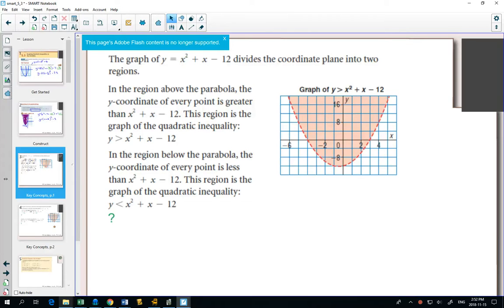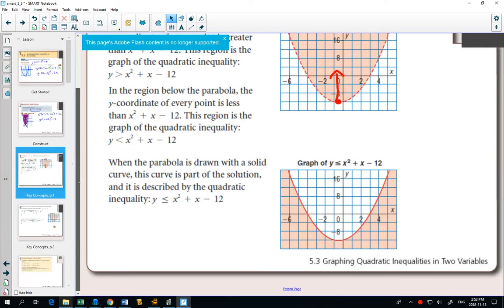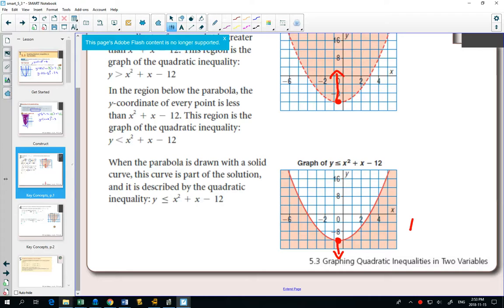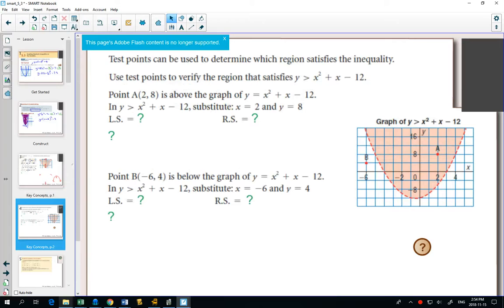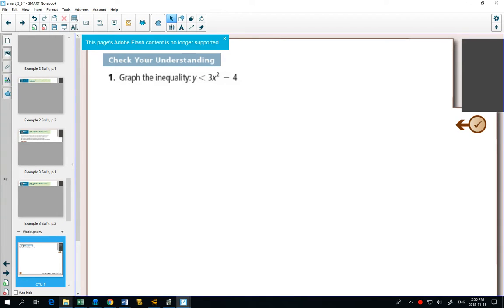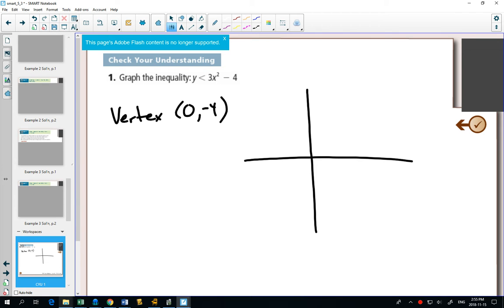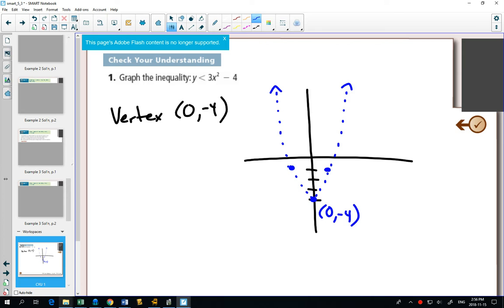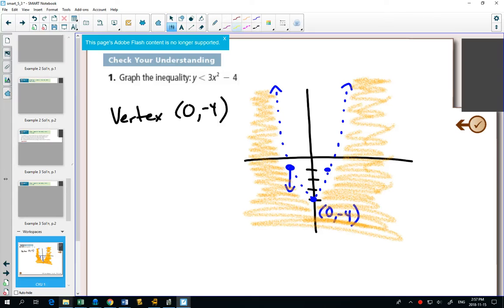30SP 5 3 Example 1